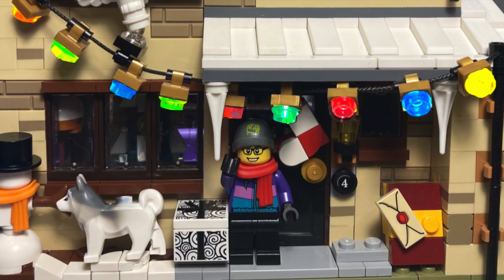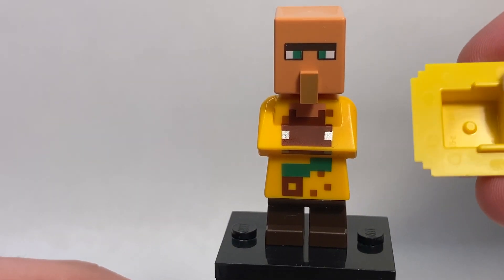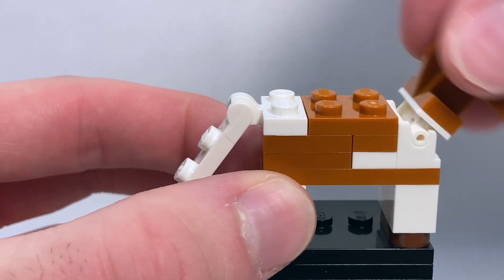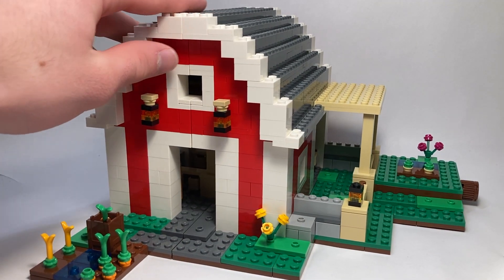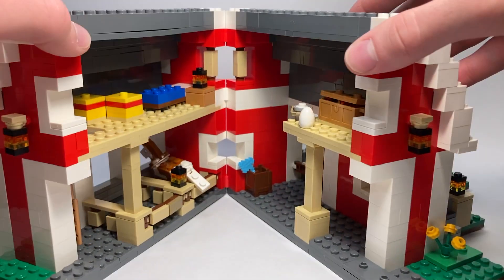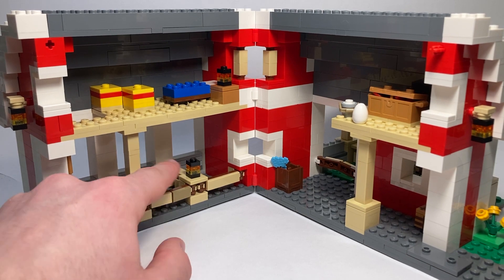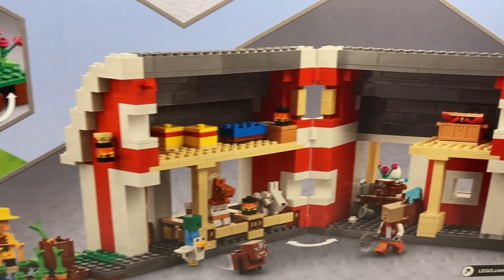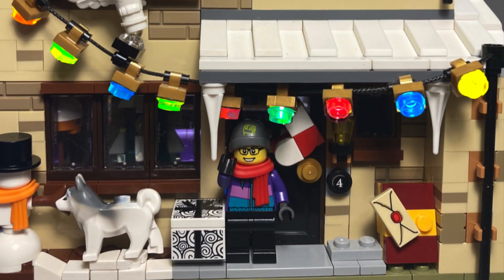LEGO Minecraft: The Red Barn Review!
Hello everyone and welcome back! I know it's been a hot minute, but I'm finally caught up on work and school. I have a ton of new videos to edit and get out for you, so hopefully expect some great stuff coming soon.

Today we're going to be taking a look at one of the best builds for a Minecraft set ever, the Red Barn! The figures are spectacular too.